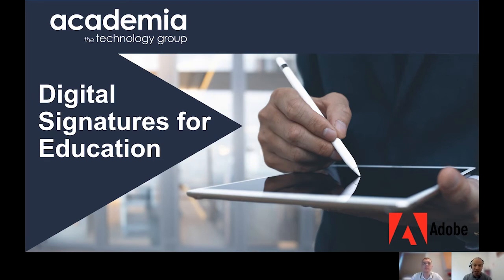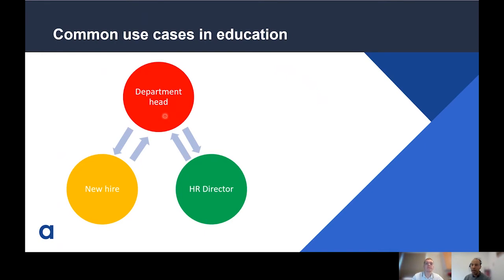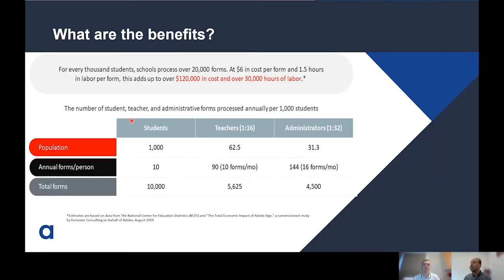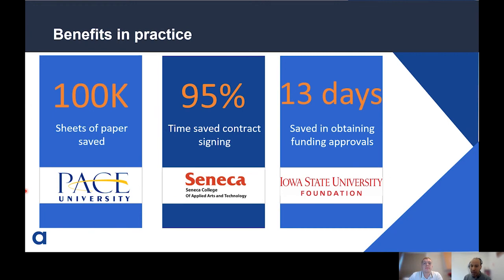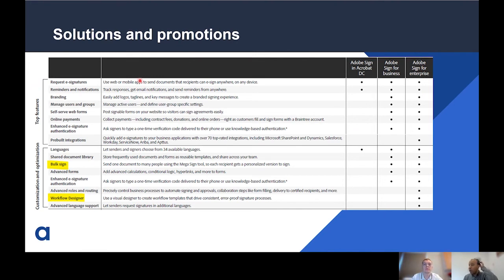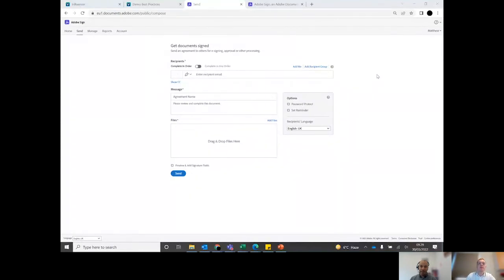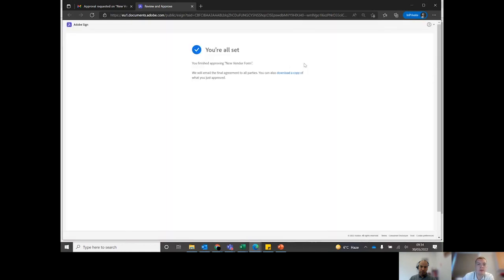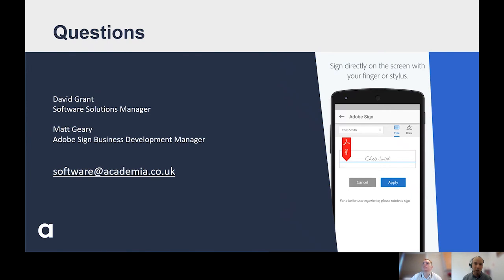Acrobat Sign Webinar Education